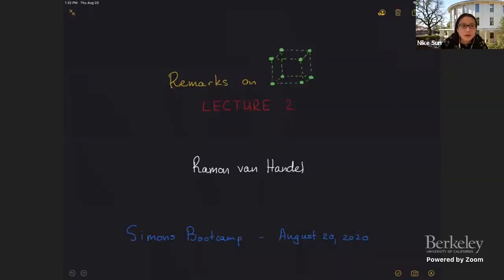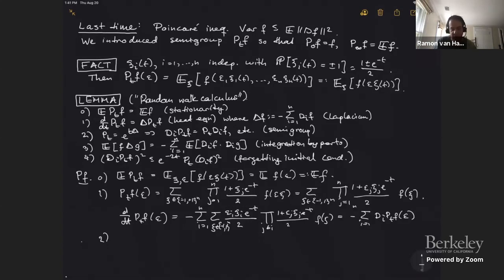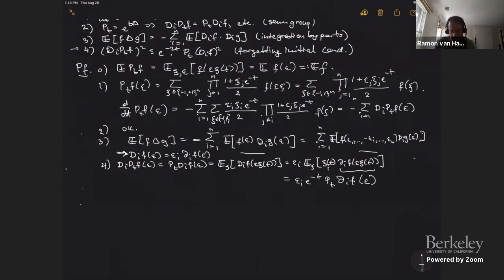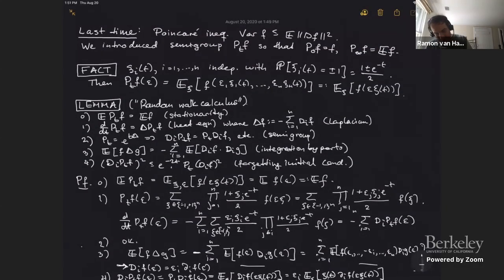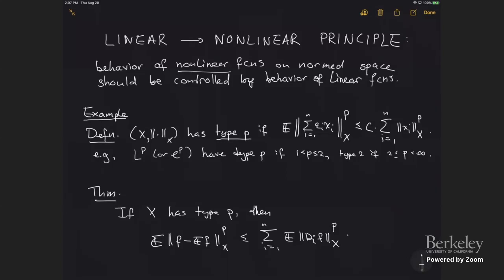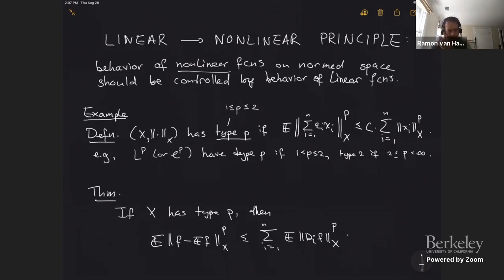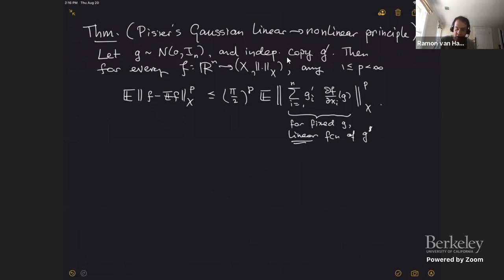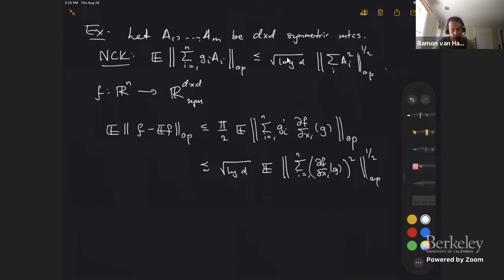Remarks on the Discrete Cube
Ramon van Handel, Princeton University
Probability, Geometry, and Computation in High Dimensions Boot Camp